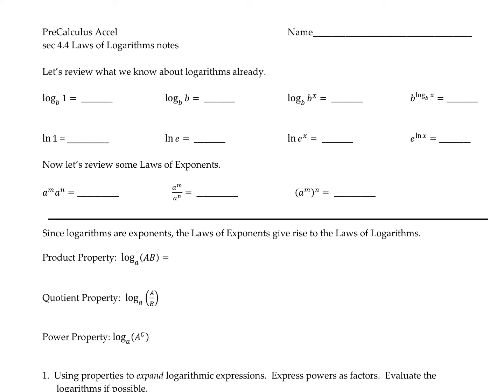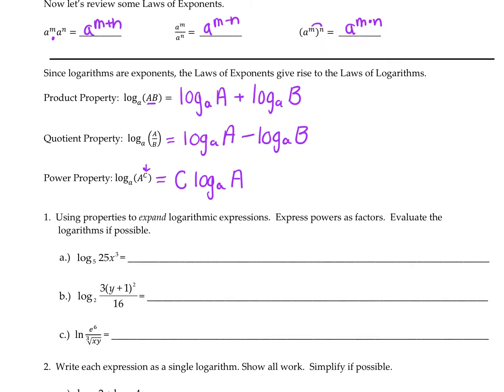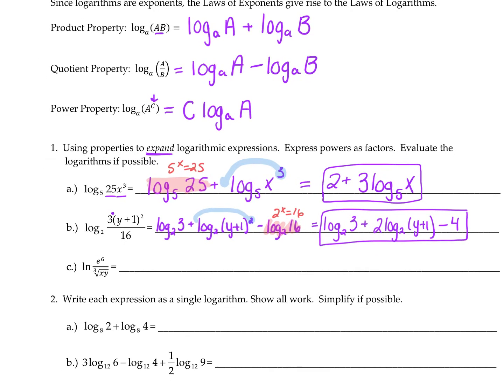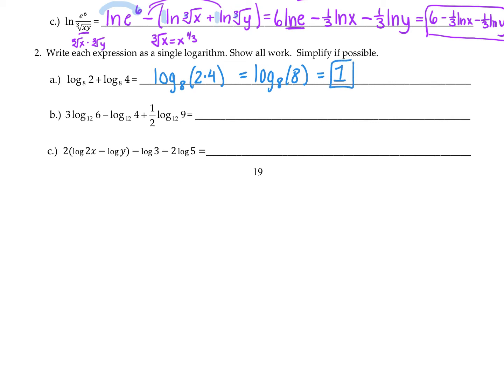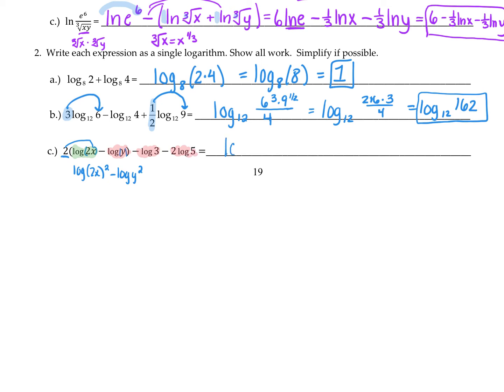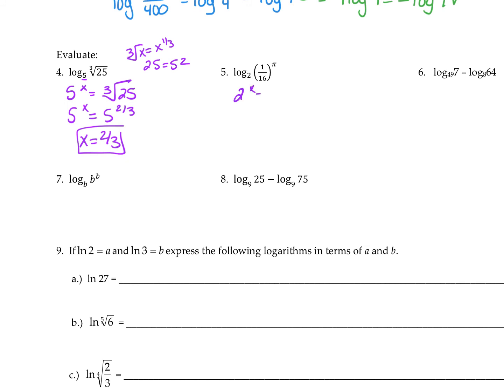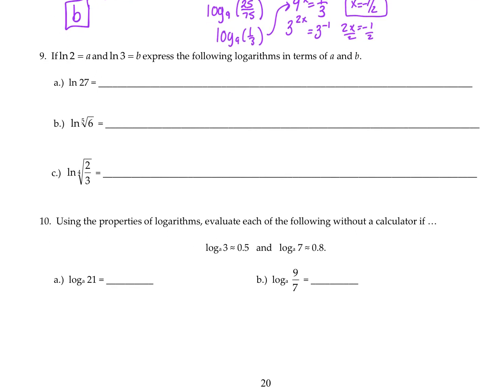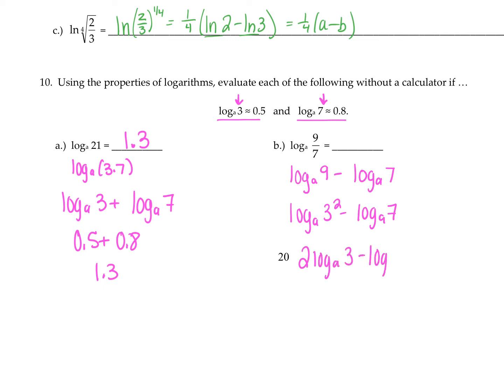Sec 4.4 Laws of Logs Notes.mp4